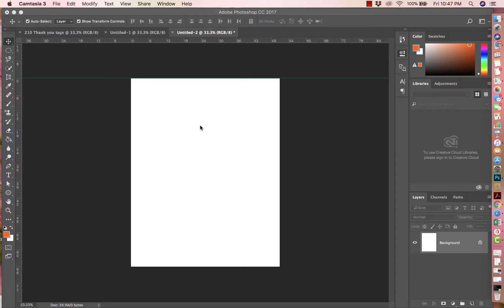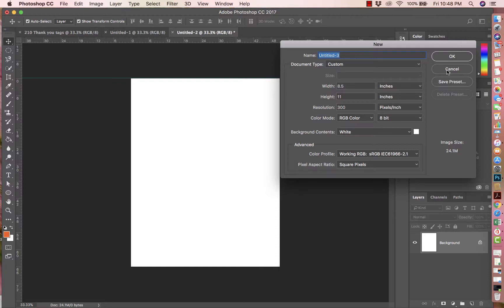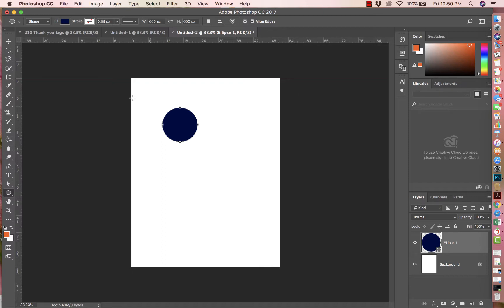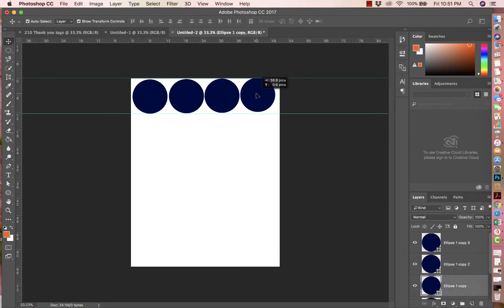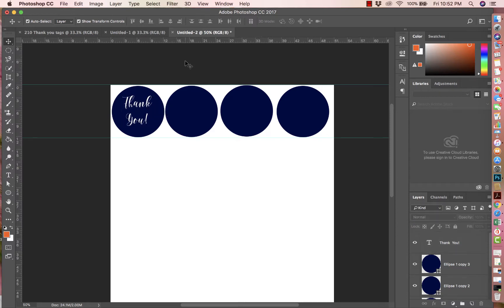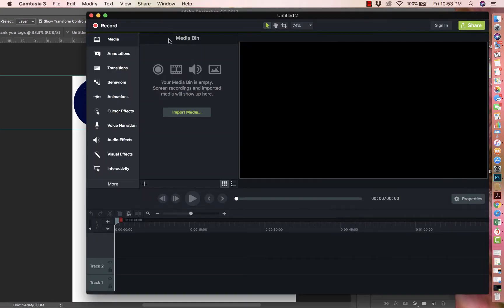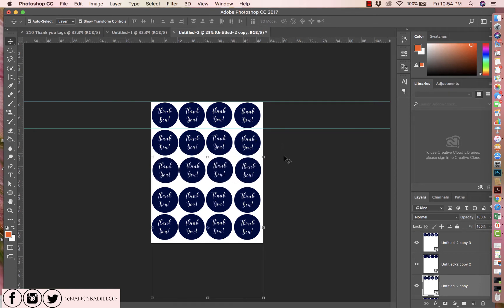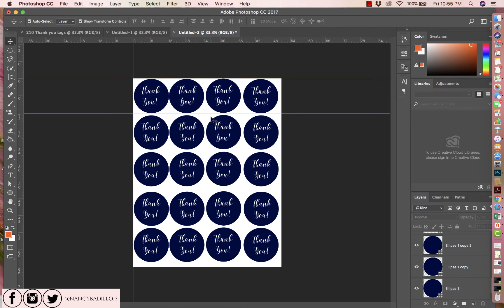How to make printable circular gift tags in Photoshop? Step by Step Tutorial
🔔YouTube Channels 🔔